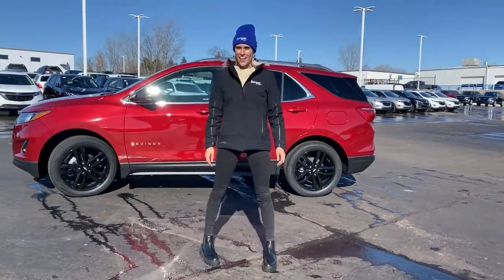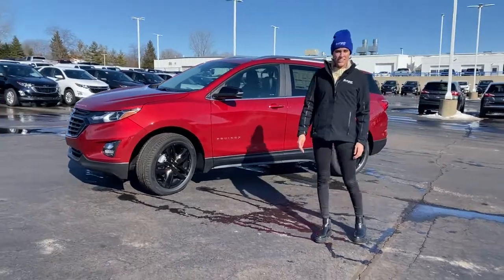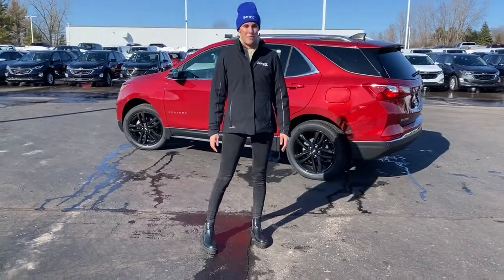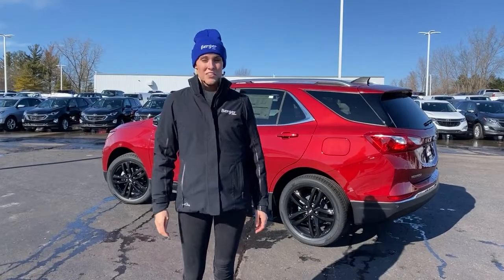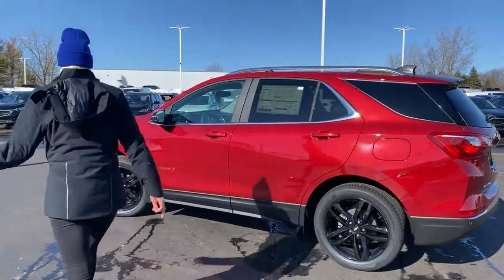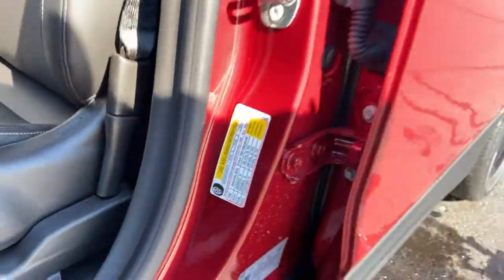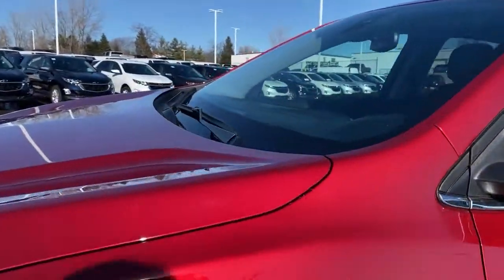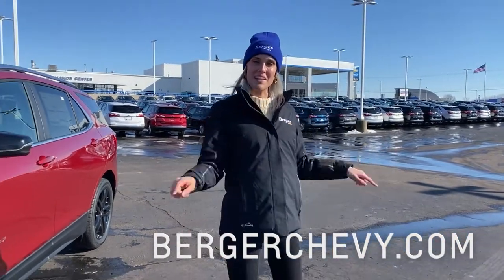How To Locate Your VIN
What is a VIN? Where can you find it? Why is it important? Hannah from Berger Chevrolet explains all of these questions here!